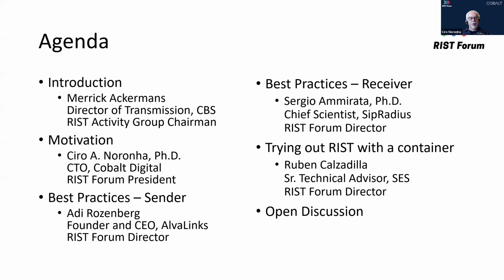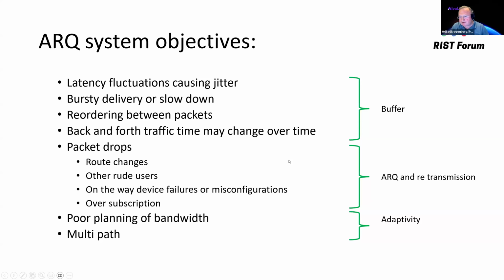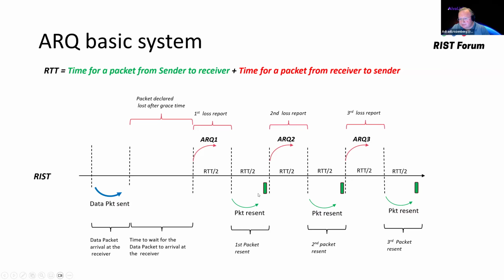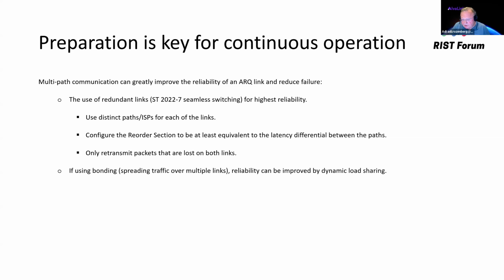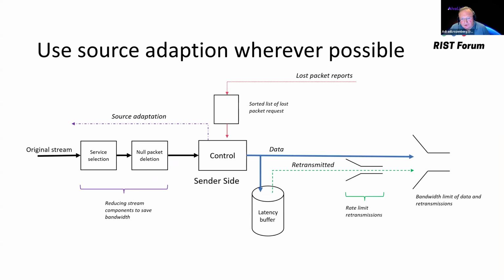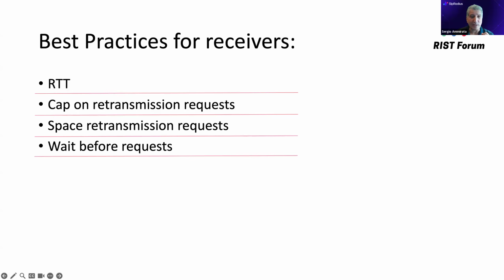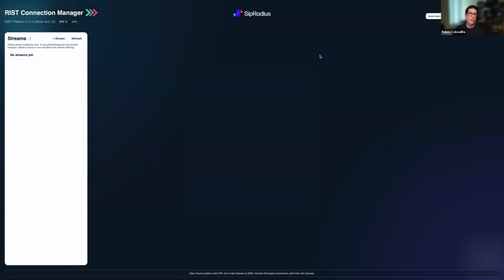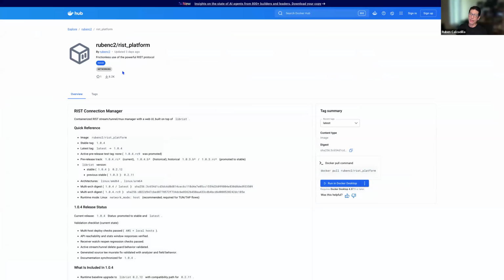ARQ Best Practices with RIST (Reliable Internet Stream Transport)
The RIST Activity Group (AG) from the VSF is publishing a document entitled “ARQ Best Practices”, which summarizes the field experience of its members designing and deploying reliable, low-latency Internet delivery systems for video content. These best practices are applicable not only to RIST, but also to other ARQ-based systems. This webinar is an interactive roundtable with experts from Alvalinks, Cobalt, SipRadius, and other leading manufacturers of transport equipment, as well as Rick Ackermans, the AG Chairman.